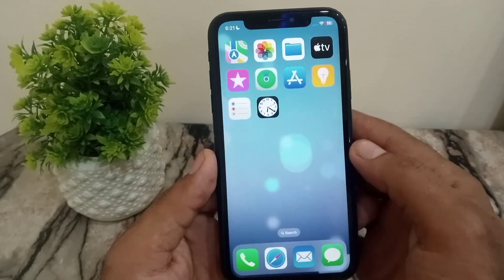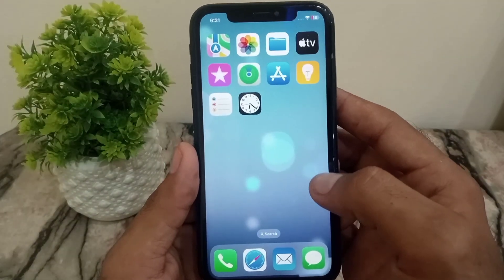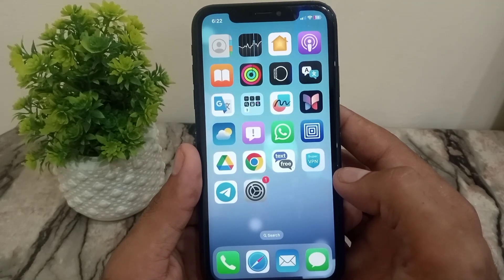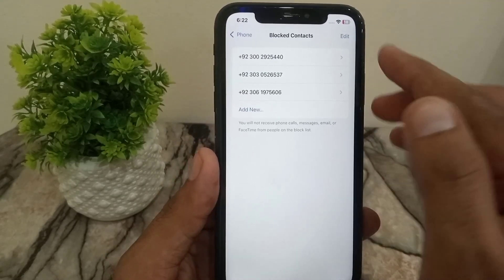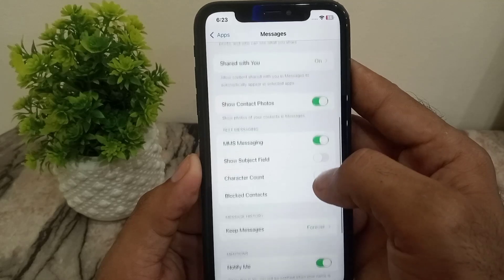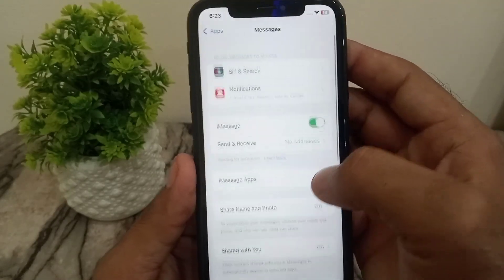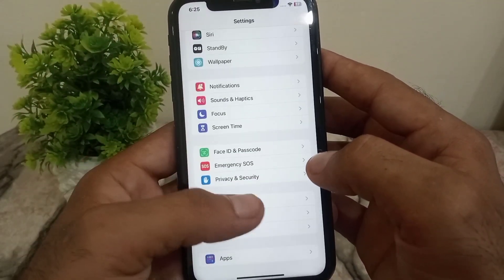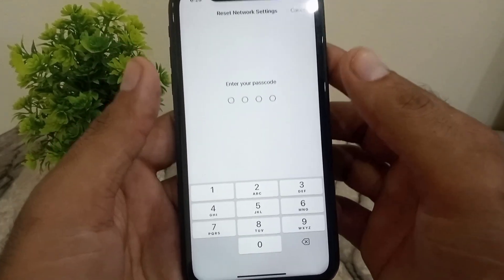iphone Not receiving any verification Code how to fix it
how to fix verification code not coming on iphone
 iphone verification code not working fix
 iphone not getting verification texts
 iphone not receiving verification code texts
 iphone won't receive verification texts
iphone is not receiving text messages
 verification texts not coming through iphone
 not getting verification texts iphone
 iphone cannot receive verification code